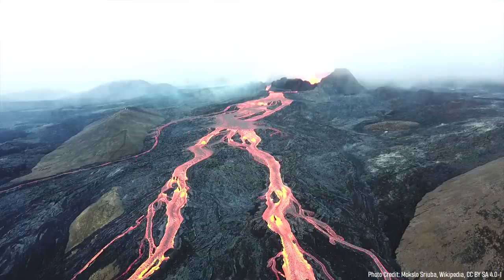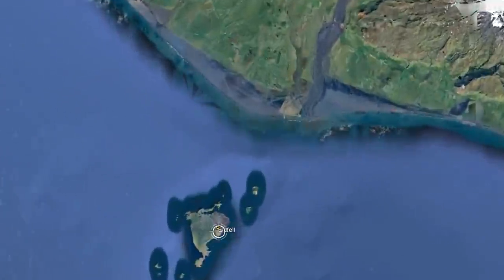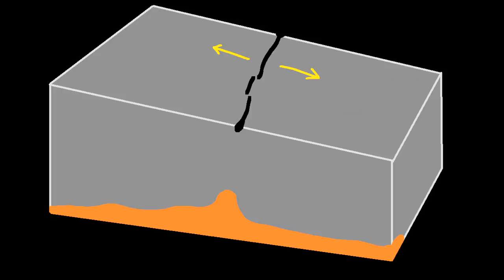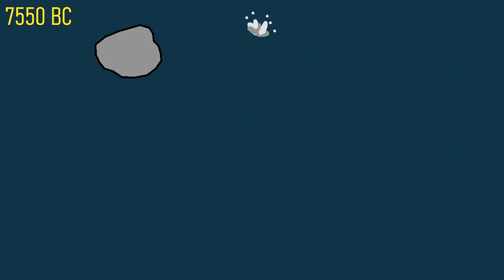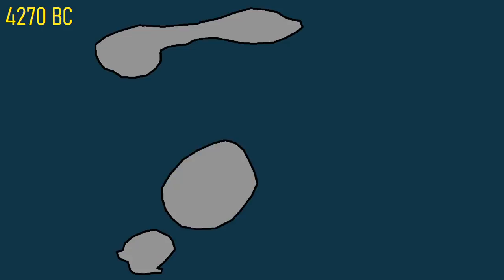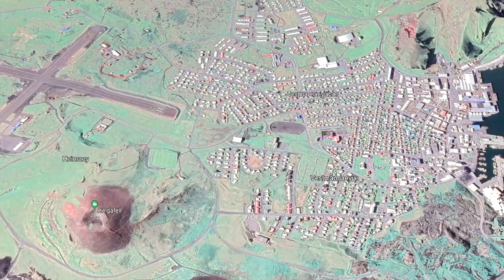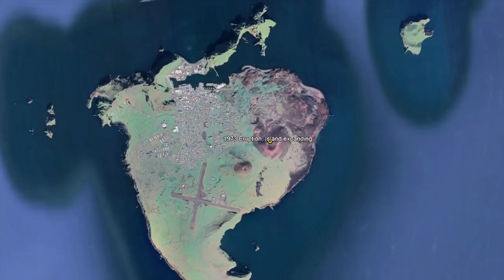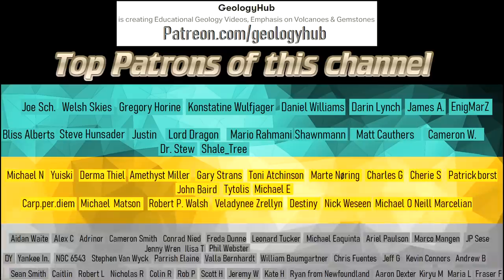The Active Volcano in Iceland; Eldfell / Heimaey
One of the most famous eruptions in the recent history of Iceland occurred on an island in 1973. During a 5 month timespan, a 200 meter or 660 foot high cinder cone was constructed which would later be named Eldfell. This eruption greatly expanded the island, but was only the latest in a series of eruptions to occur on the island of Heimaey. This island is composed of a half dozen vents which built the island in the last 13,000 years.

Thumbnail Photo Credit: pxhere

Note: If the video thumbnail is not actually in the public domain like claimed on pxhere which I sourced it from (and is instead your own image and you do not wish for me to use it), let me know at and I will use a different image as the thumbnail.

0:00 Iceland, a Land of Volcanoes
0:22 Eldfell
0:40 Location of Eldfell
0:58 Geologic Setting
1:23 Geologic History
3:15 Famous 1973 Eruption